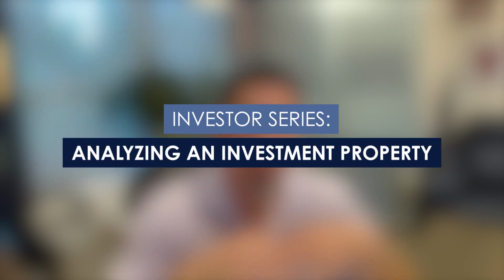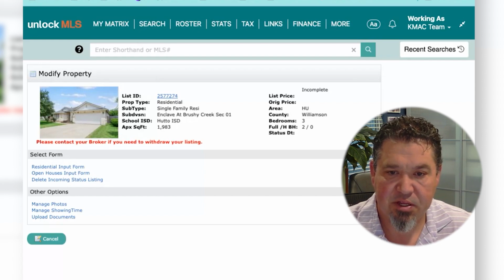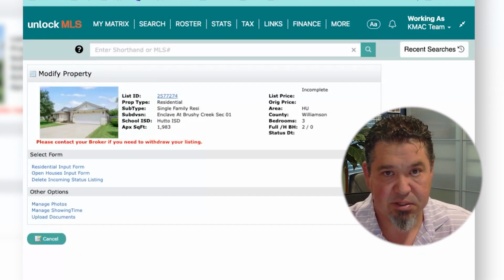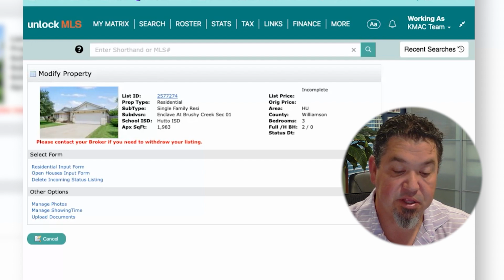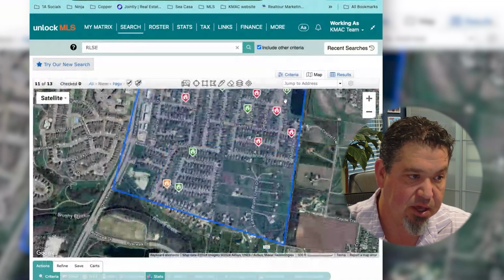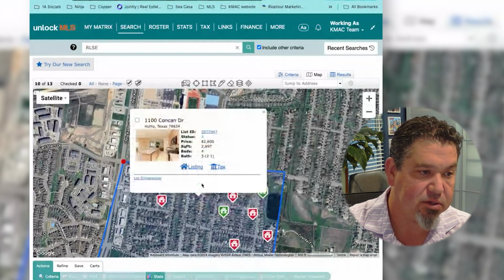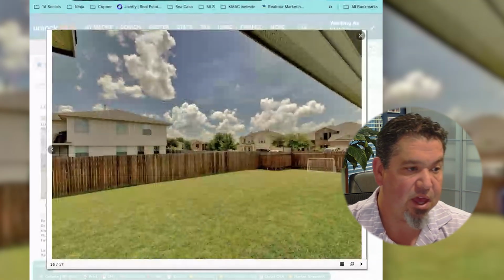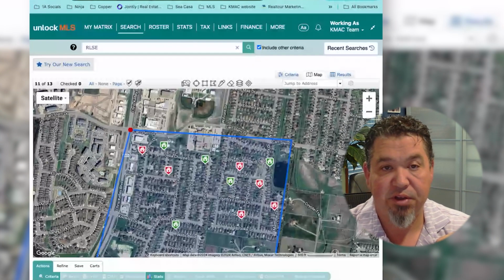How Should You Analyze an Investment Property?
Looking to find the perfect property to rent out? It’s unfortunately easier said than done. Crunching the numbers on rent, taxes, cash flow, and more can be a big undertaking if you’ve never done something like it before. That’s why today, I’m taking you step by step through our local MLS and showing you how I determine if a property is worth investing in. To learn more, check out this video.

Timestamps:
0:00 —  Introduction
0:30 —  Example property in Hutto
1:53 —  Finding costs
4:00 —  How to find your potential rent
6:56 —  How interest rates affect things
8:00 —  Real estate investing is long term
9:22 —  Put them in a spreadsheet and compare the numbers
10:00 —  Wrapping things up

🔻ABOUT US🔻

How I emerged as a successful Realtor almost by accident!!! I was a trouble maker in my 20s and I made some very questionable choices. For someone who grew up in Austin, I had quite a network of contacts. I was the guy who could get rid of things for a profit and didn’t ask questions. My actions landed me on the wrong side of the law several times. I was fortunate enough to be in the right place at the right time. Developing a passion for real estate probably saved my life. I believe people can make excellent choices with the right information and enough support. I knew that I didn’t want to continue down the path I was on and I had to get out of that life. So I left Austin and moved up to New York for a year...

👉 Looking to buy an Austin area home?

👉 Looking to sell an Austin area home?